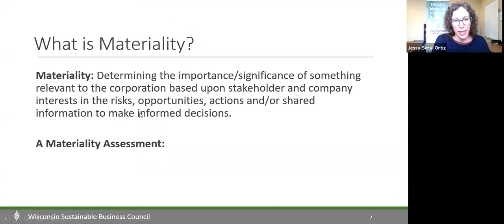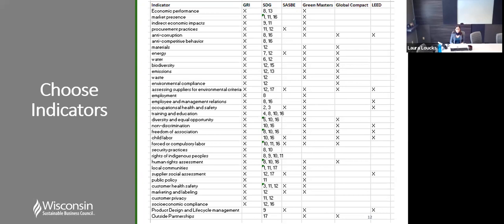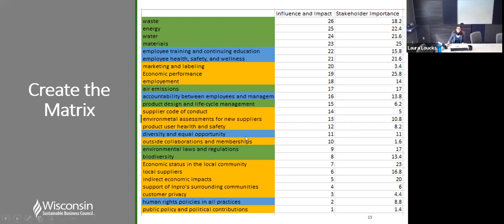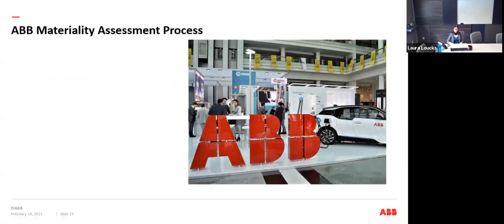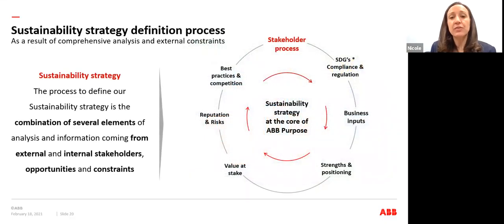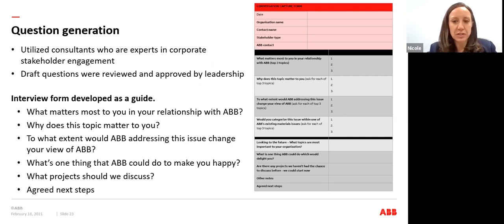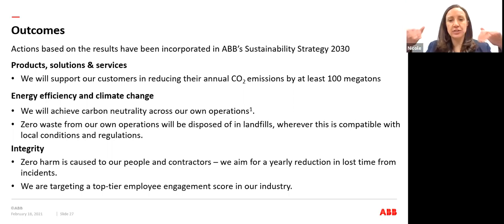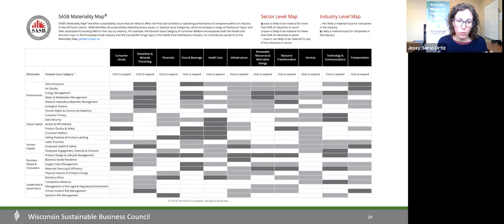How to Conduct a Materiality Assessment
Listen as Inpro and ABB share their process of conducting materiality assessments.